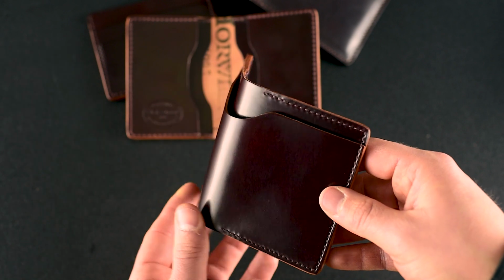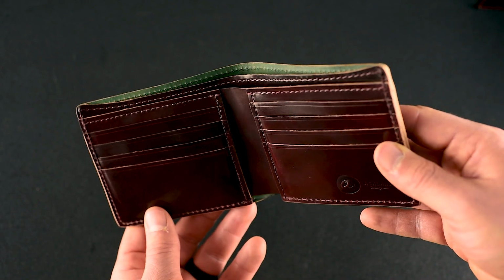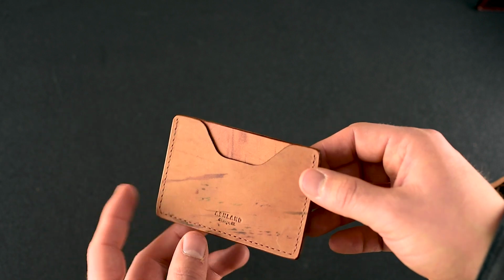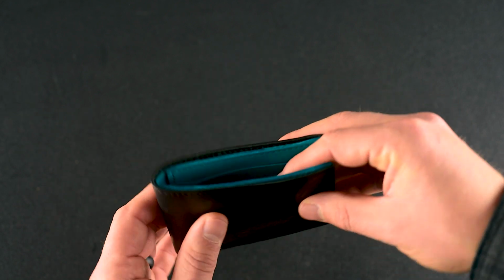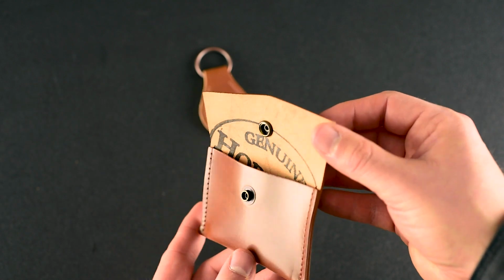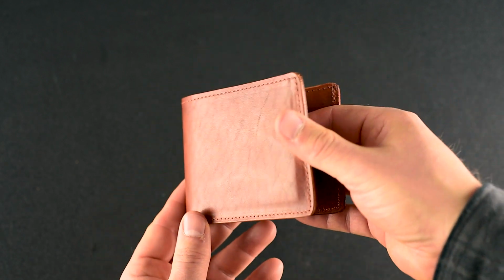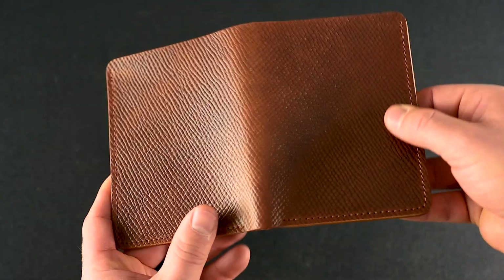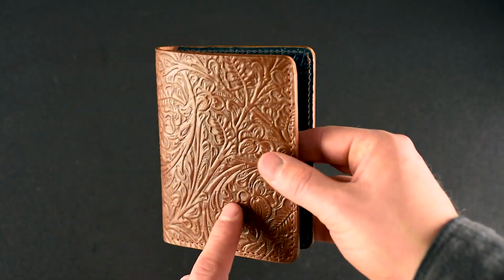Color 8 Shell Cordovan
Color #8 is the classic shell cordovan color. It is a dark brown, burgundy shade.